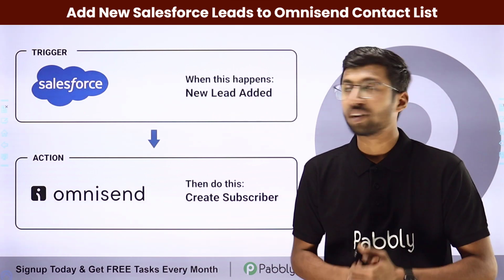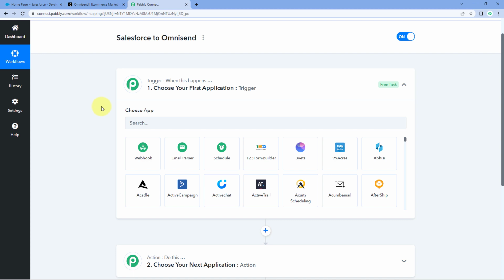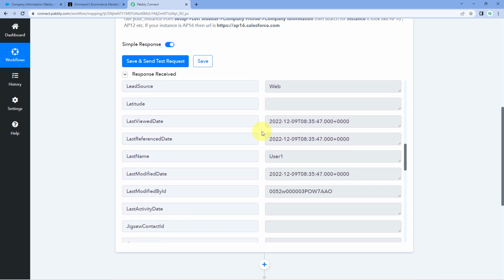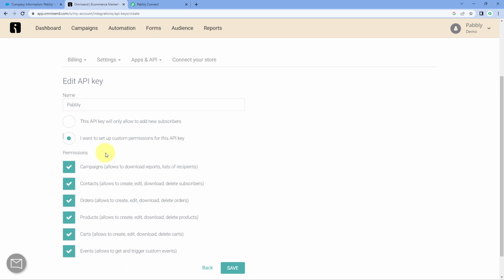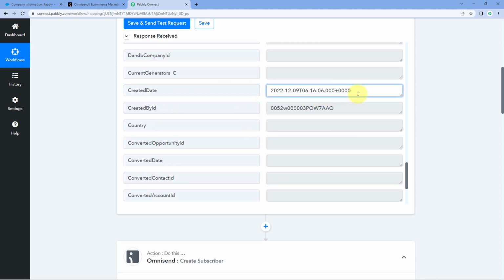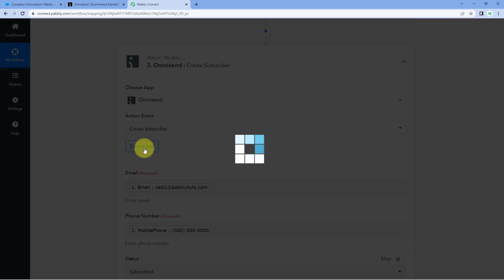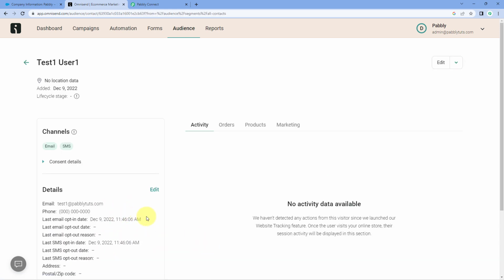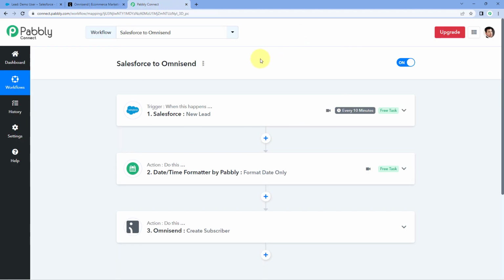How to Add New Salesforce Leads to Omnisend Contact List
This video explains how to add new Salesforce Leads to your Omnisend contact list. Here, we are going to set up Salesforce to Omnisend integration. With this integration, you can quickly and easily add new leads from Salesforce to your Omnisend contact list and start engaging with them.